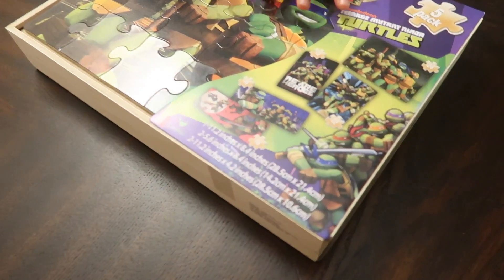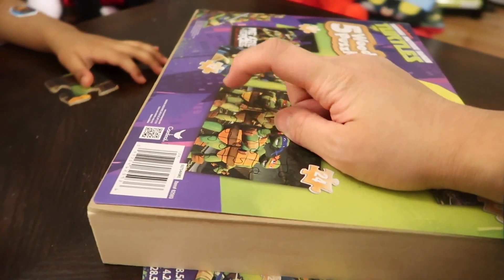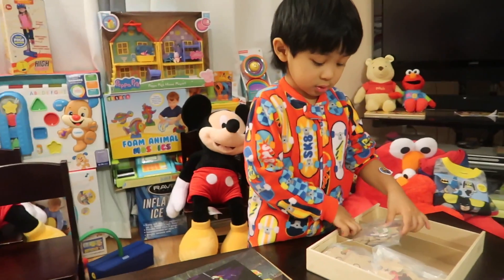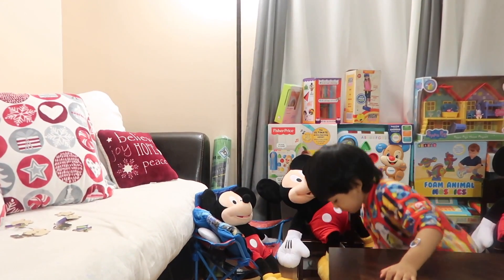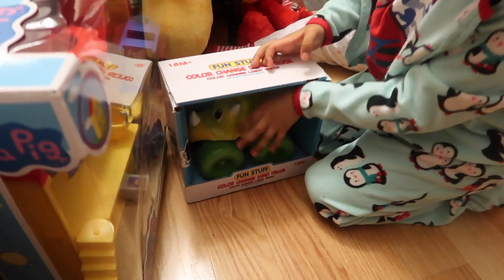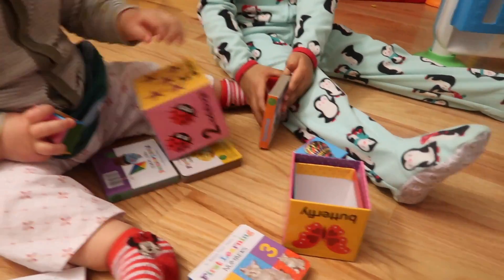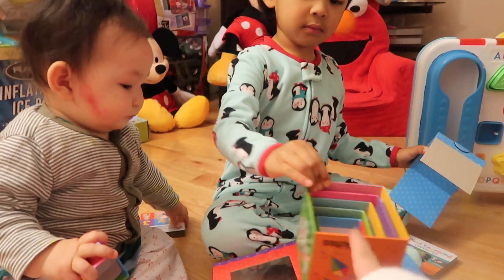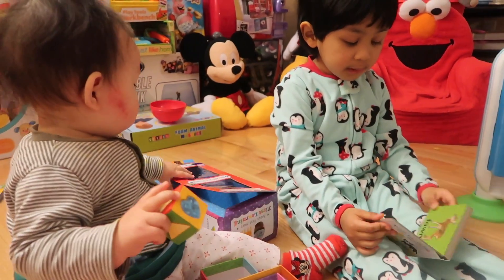KIDS TOYS PRESENTS TMNT PUZZLES COLOR CHANGE DINO TRUCK NESTING STACK BLOCKS BOOKS UNBOX PLAY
💫Welcome to Jojo Kids Toy Kingdom, where all the Magical Fun happens!💫

JOJO'S FOURTH BIRTHDAY PARTY
KIDS CHRISTMAS PRESENTS
SAFE AND EASY OWL PUMPKIN CARVING KIT
GINGERBREAD REINDEER AND SLEIGH BUILDING DECORATING KIT
SHOPKINS GINGERBREAD CANDY SHOP HOUSE BUILDING DECORATION KIT

FISHER PRICE STACK AND ROLL CUPS
FISHER PRICE LAUGH AND LEARN CRAWL CENTER
MELISSA AND DOUG

TEENAGE MUTANT NINJA TURTLES 5 PUZZLES
PAW PATROL ACTIVITY PAD
DISNEY PRINCESS PALACE PETS WHISKER HAVEN LIGHTS PAWLACE WITH DREAMY - AURORA’S ROYAL KITTEN

CHUCK E CHEESES
KIDS FUN FAIR AND ZOO ANIMAL RIDES FACE PAINTING PETTING ZOO GAMES

FROZEN OLAF WAFFLE MAKER
BAKING DELICIOUS CUPCAKES RECIPE WITH SPRINKLES EATING PARTY GONE WRONG WITH SPIDERMAN, DANIEL TIGER, MICKEY MOUSE, MINIONS, TMNT, ELMO, BABY ELMO (video coming up soon!

🍭JOJO LOVES WATCHING TOY VIDEOS AS WELL. 🎥 Our favorite channels list: Hailey's Magical Playhouse, CookieSwirlC, Toys AndMe, DisneyCarToys, Come Play With Me, Fun Toys Collector, Blu Toys Club Surprise, Toys and Funny Kids Surprise Eggs, Toy Monster, HobbyKidsTV, DisneyCarToys, Ryan ToysReview, DCTC Toy Channel, Mother Goose Club (not a toy channel but this ranks one of Jojo's all time favorite since he was a baby so we decided to include it here)

We really love you all! 💋Love reading your comments, really make our day! 🎈